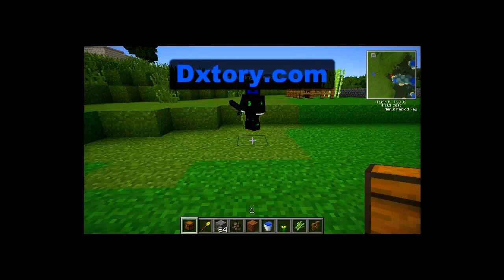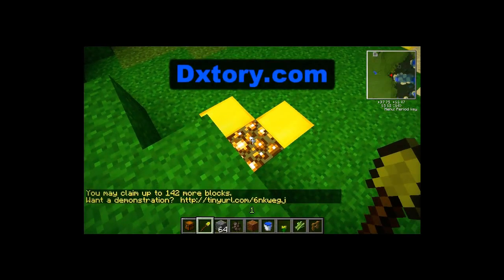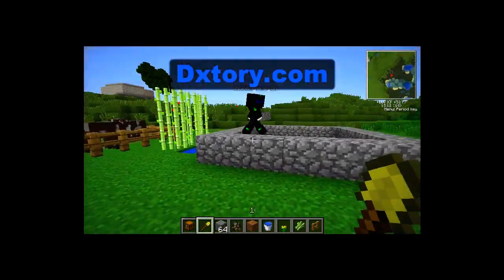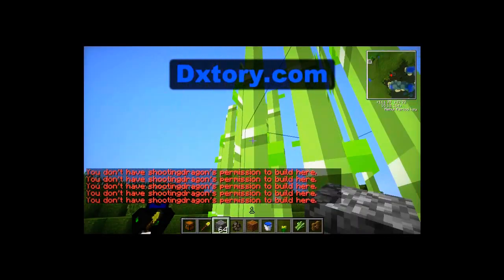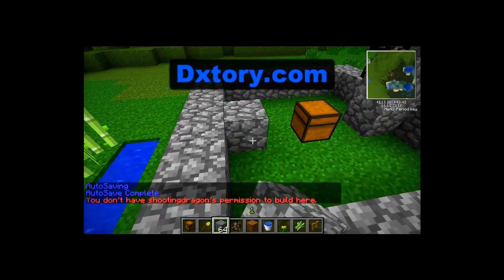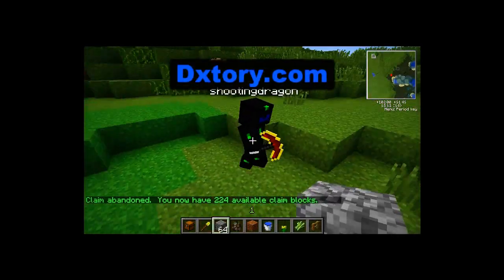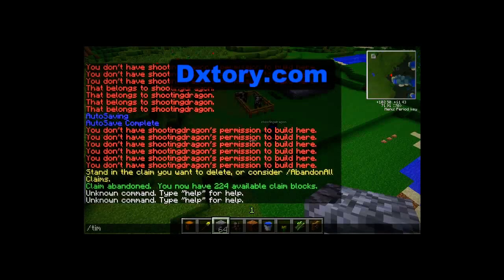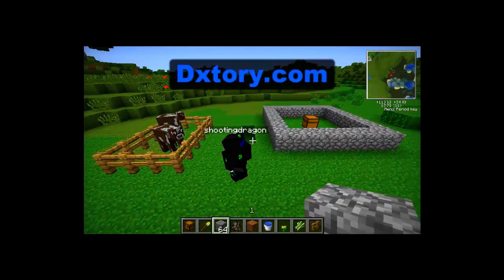Tekkit 24-7 Server Tutorial[Xtreamcraft]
This is a tutorial for our Tekkit Server xtreamcraft fun 24/7 free.